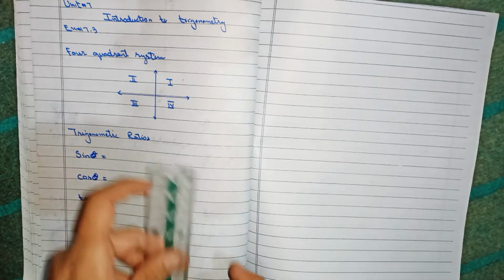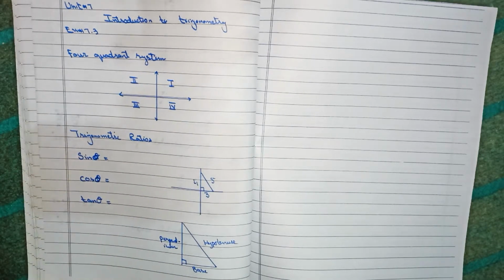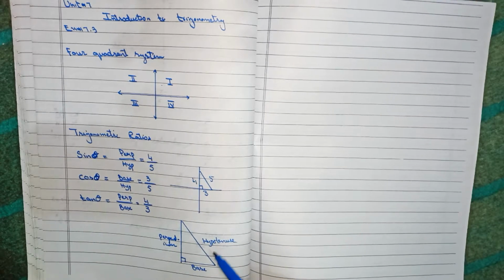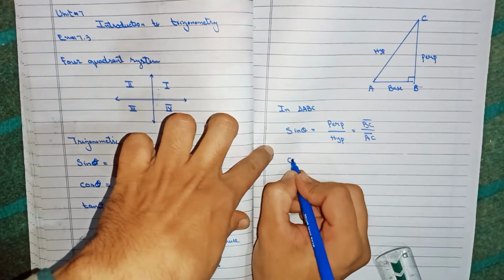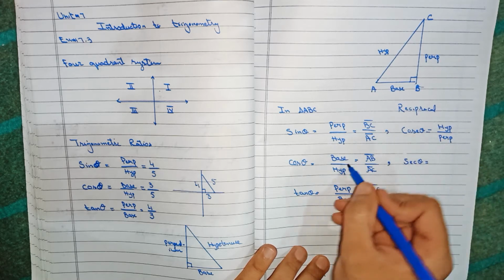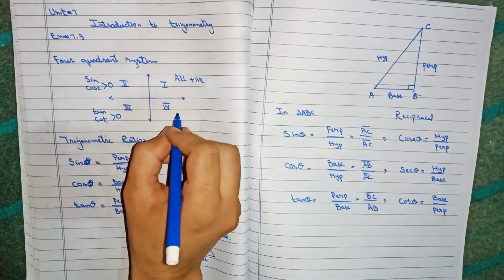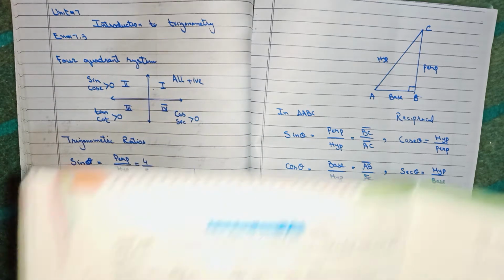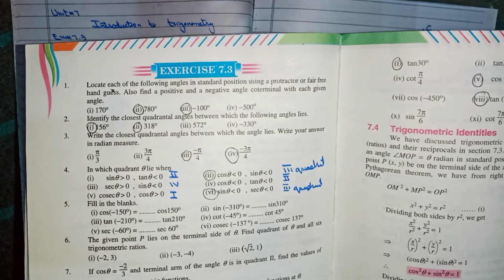Class 10th, Math(PTB), Unit#7, Introduction to trigonometry, Ex#7.3, Q#4, trigonometry ratios. ALP